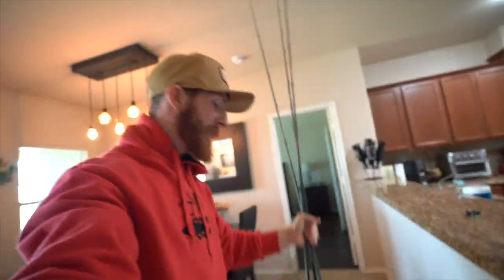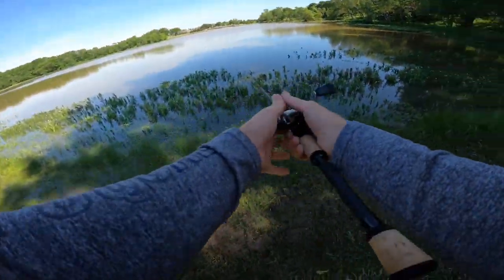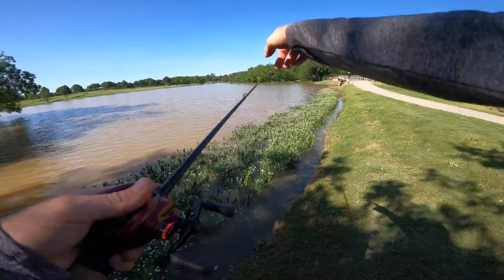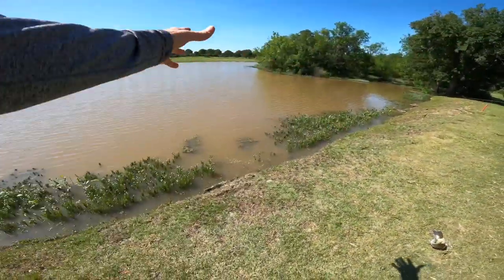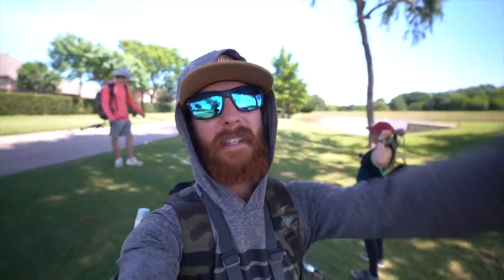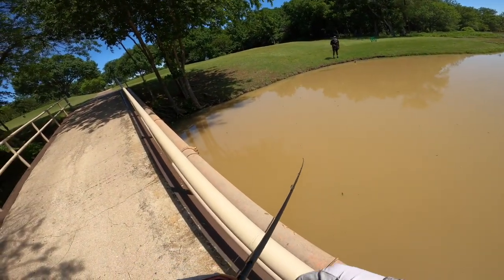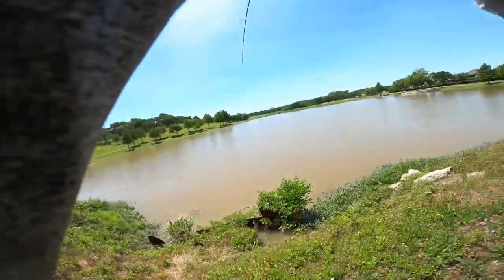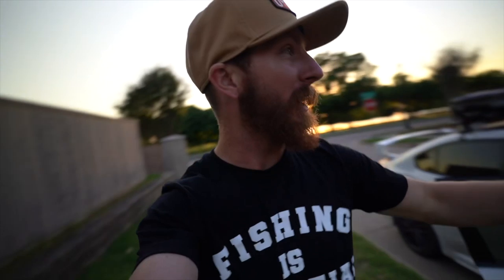BUYING $7,000 in UPGRADES FOR OUR NEW BASS BOAT 🔥 (Garmin) GOOGAN SQUAD SPECIAL